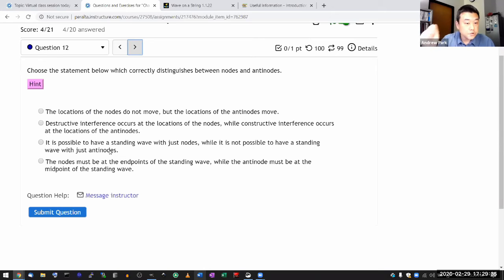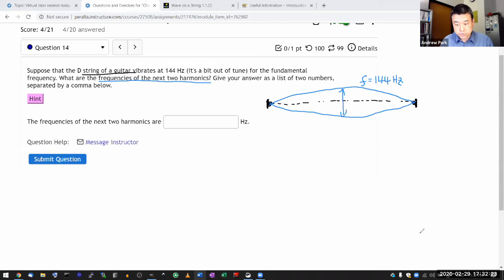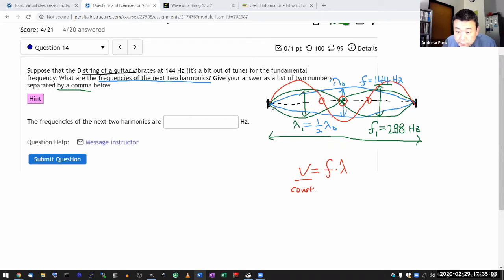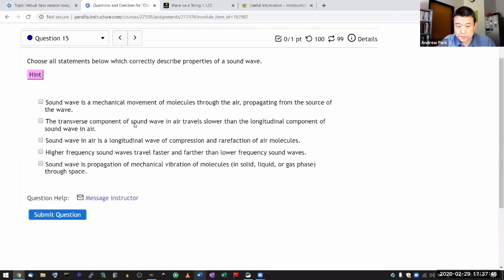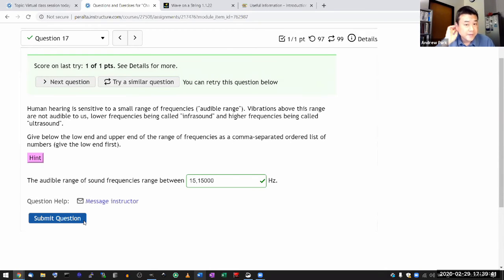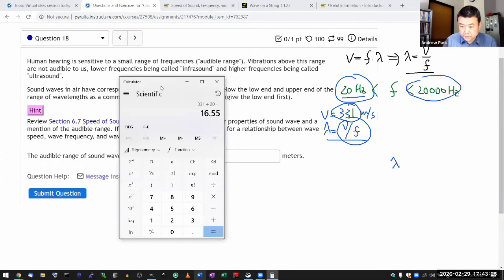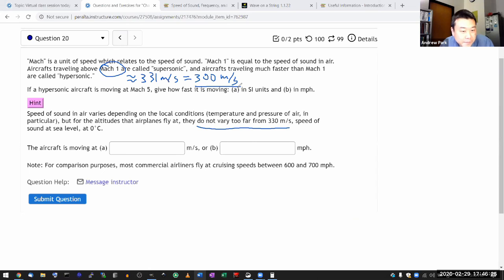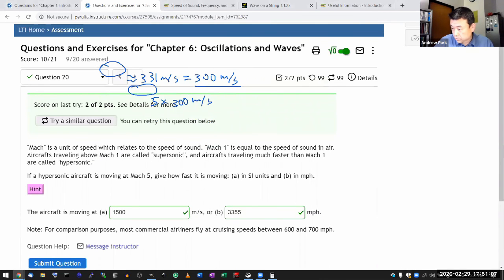Physics 10 - Questions and Exercises for Chapter 6, Oscillations and Waves, Part 2 (mostly numbers)